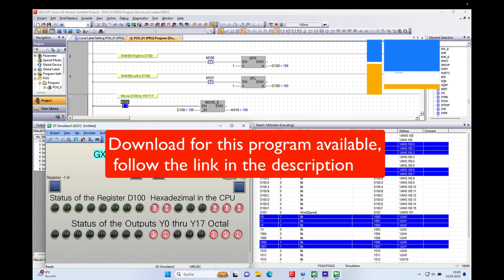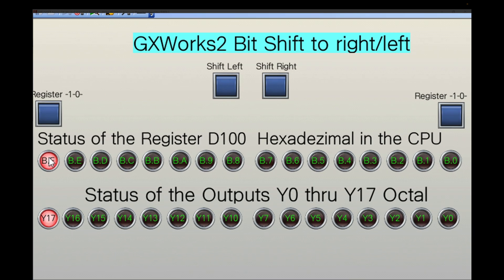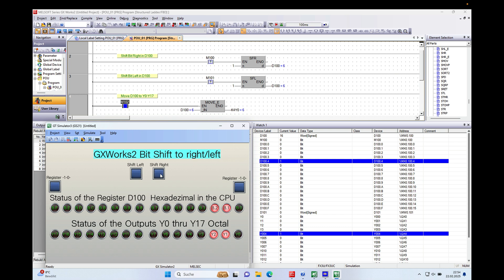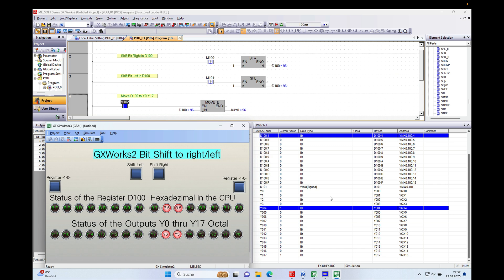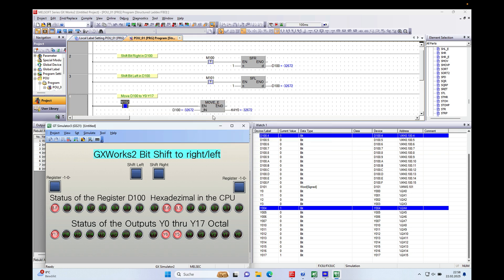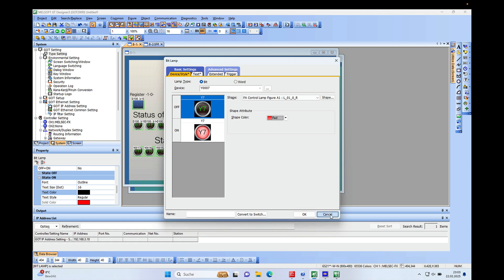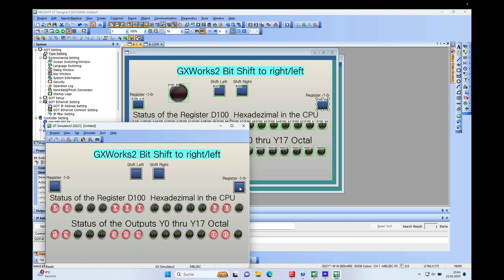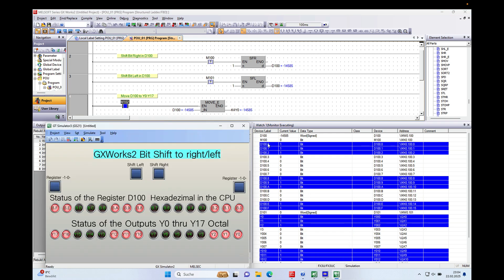GXWorks2 SFL SFR Register Bit Shift Left Right Mitsubishi PLC using GTDesigner3 and GS2107 Touch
The shift bit instruction is designed to move a bit in a word by a designated number of places. SFL and SFR are commonly used to follow thru a process that needs to keep track of a specific object station by station.

0:00 Intro
0:30 What is the Bit Shift Instruction designed for?
2:19 Explain the program code for SLR and SFL instruction
3:50 How do you read the Bits in a Word
4:10 Explaining of the difference Hexadecimal and Octal
5:10 What happens to the Bit in the Register during Shift
6:15 Example for what the Shift Instruction is used for.
7:30 Write the program in the GTDesigner3 for the Touch Screen GS2107
8:10 Explaining the Bit Switch and Bit Lamp in the GTDesigner3
9:26 Difference Bit programming fron GTdesigner to GXWorks
10:39 Bit Switch alternate
13:22 Display Device in GTDesigner3

GXWorks2 STL STR Register Bit Shift Left Right Mitsubishi PLC